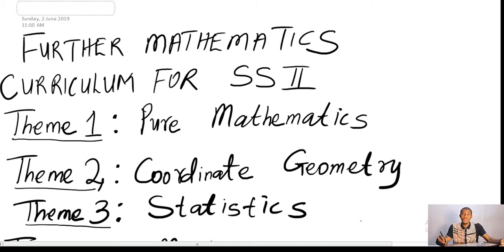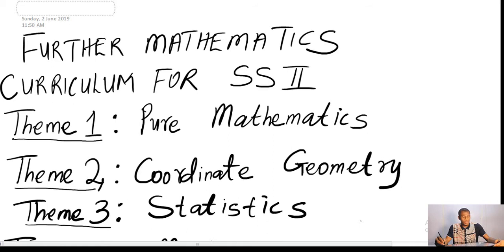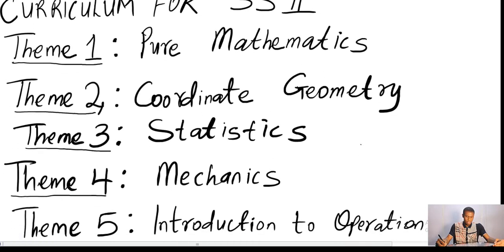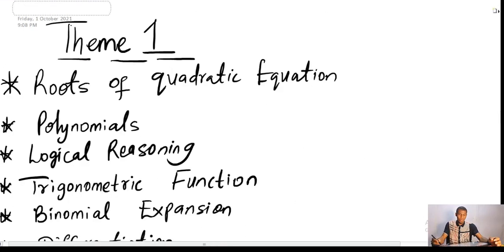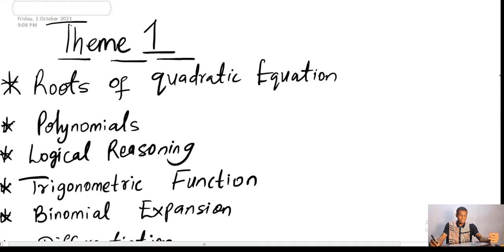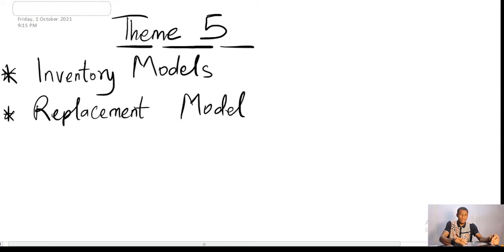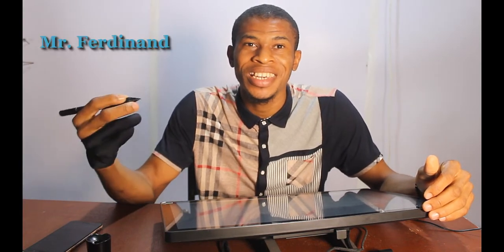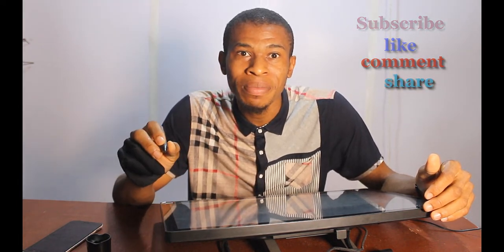Introduction to Further mathematics by Mr Ferdinand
This Episode introduces you into what you are expected to learn in your course of  study  further mathematics in senior secondary 2. I encourage you to follow Mr Ferdinand's lectures religiously as he will put you through this course.